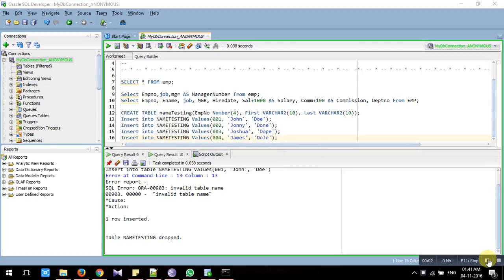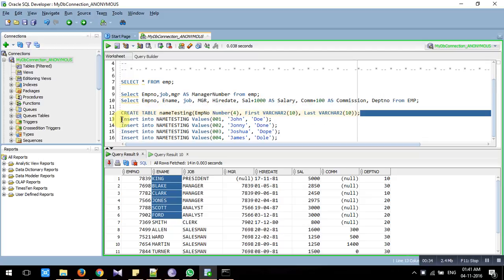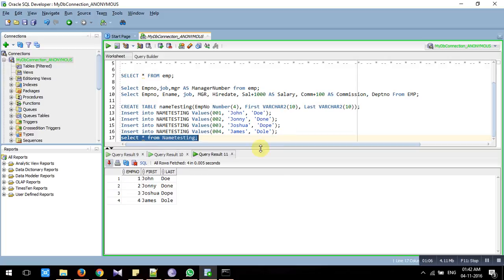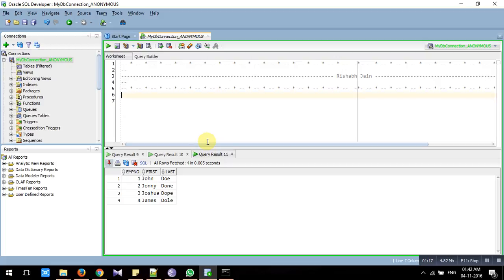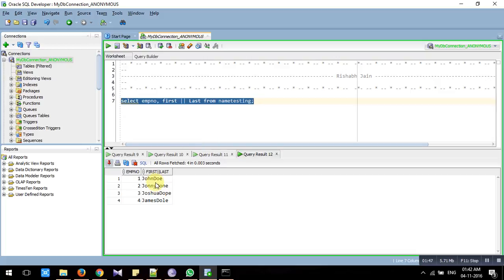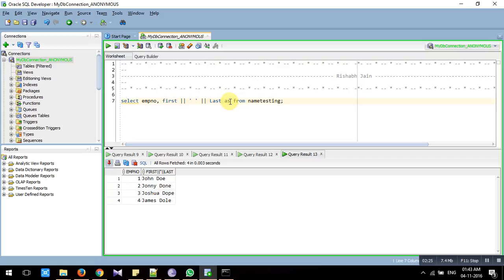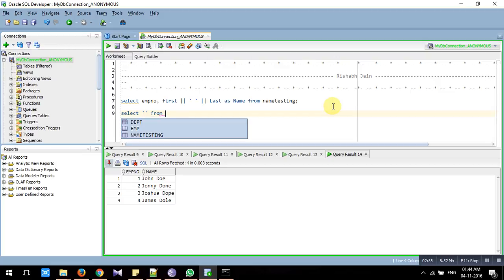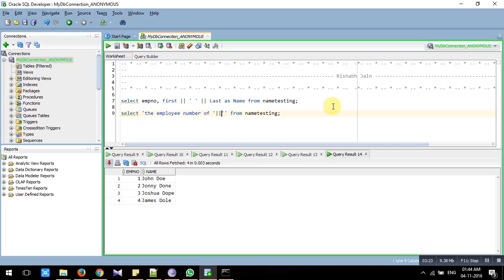006 - concatenating a string in SQL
sometimes we might need to concatenate our string. Video on how to do that.